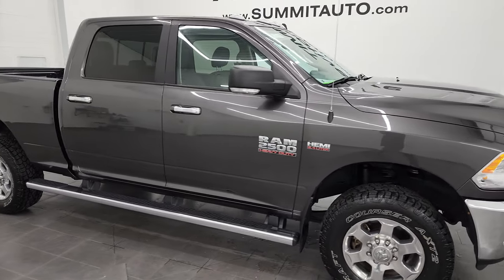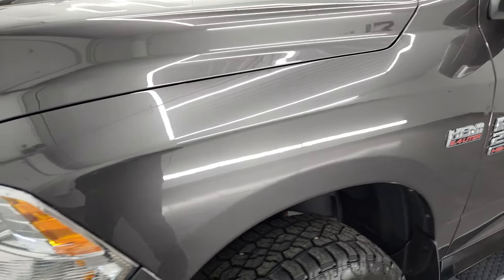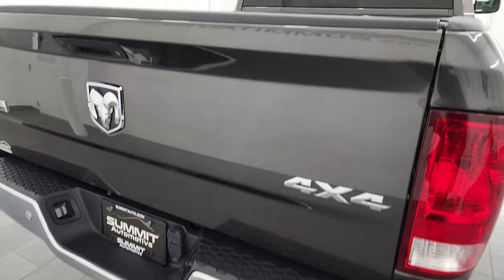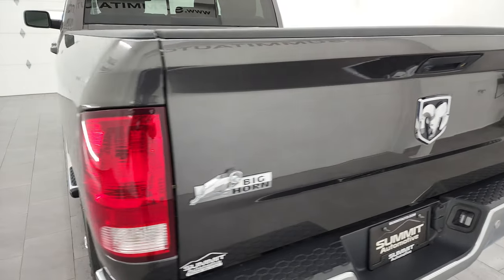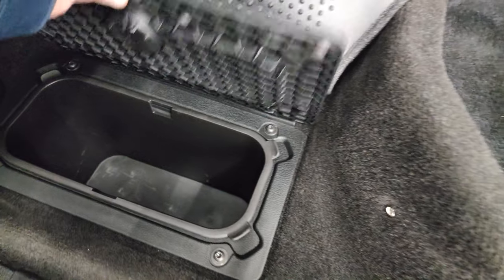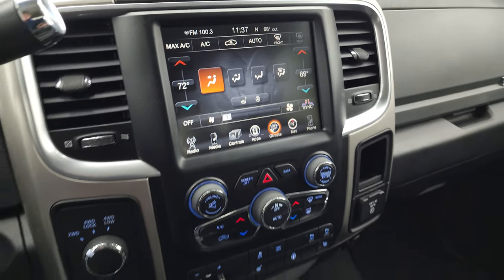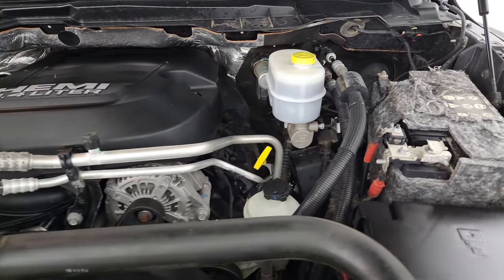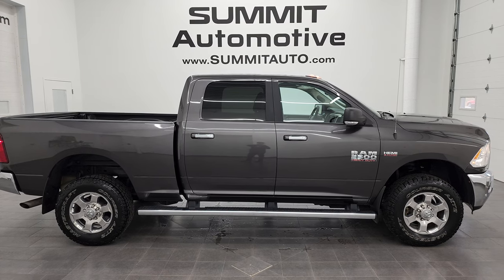2017 RAM 2500 BIG HORN CREW HEMI GRANITE CRYSTAL 4K WALKAROUND 13322Z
This 2017 RAM 2500 BIG HORN CREW SHORT 6.4L HEMI 4WD IN GRANITE CRYSTAL METALLIC FOR SALE IN FOND DU LAC OSHKOSH WISCONSIN 54935 is the vehicle we did walk around review of today.

Thank you for checking out this video of this 2017 RAM 2500 BIG HORN CREW SHORT 6.4L HEMI 4WD IN GRANITE CRYSTAL METALLIC FOR SALE IN FOND DU LAC OSHKOSH WISCONSIN 54935

STOCK: 13322Z
PRICE: $45,999
MILES: 37,601
MAKE: RAM
MODEL: 2500
VIN: 3C6UR5DJ8HG653276
LOCATION: FOND DU LAC OSHKOSH WISCONSIN, 54937 TRUCKS ON 41

CLEAN TITLE HISTORY! CLEAN CARFAX! 6.4 Liter V8 Hemi Engine with MDS Multiple Displacement System, 410 Horsepower, Full Four Door Crew Cab, Short Box 6 1/2 Foot Shortbox, Big Horn Package, 6 Speed Automatic Transmission with Optional Manual Tap Shift, Turn Dial 4x4 Four Wheel Drive 4WD, Factory GPS Navigation System, Reverse Backup Camera Rearview Camera, Cargo Camera Rear View Box Camera, Power Driver's Seat, Dual Heated Seats, Non Smoker, Gray Cloth Seats, 40/20/40 Split Front Bench Seating with Center Seat Hidden Storage Compartment, Full Towing Package with Receiver Trailer Hitch, Wiring and Transmission Cooler Tow Package, 5th Wheel And Gooseneck Hitch Prep Package Fifth Wheel Goose Neck, Factory Brake Controller, Heated Power Fold-in Power Mirrors with Built-in Directional Signals, Electronic Stability Control Traction Control ESC, Mastercraft Courser AXT2 LT275/70 R18 Tires, Polished Aluminum Rims Premium Wheels, Four Wheel Disc Brakes, Factory Chromed Stepbars, Bedrail Covers, Clearance Lights, Fog Lights, LED Bed Lighting, Sonar with Front and Rear Bumper Sensors, Locking Tailgate, Chrome Trimmed Grill, AM / FM Radio Tuner, Sirius/XM Satellite Radio Capabilities Sirius / XM, Uconnect 8.4AN System 8.4 Inch Touchscreen with AM/FM/BT/ACCESS/NAV, 911 Assist System, U Connect Hands Free Bluetooth Hands-Free Phone System Blue Tooth, Auxiliary MP3 Jack Portable Audio Connection, USB Jack Portable Audio Connection, Keyless Entry with Factory Remote Start, Power Sliding Rear Window, Adjustable Height Seatbelts, Driver and Passenger Front Air Bags, L.A.T.C.H. Child Safety System, Side Curtain Air Bags SRS Safety Restraint System, Heated Steering Wheel Multi-Function Steering Wheel Controls, Homelink System with Three Programmable Buttons for Garage Doors, Lighting Systems & Security Systems, Compass, Outside Temperature Display and Mileage Display, Factory Floormats, Loadfloor Boot Tray, Storage Compartment Under Rear Seats, Air Conditioning AC, Cruise Control, Power Locks, Power Windows, Tilt Steering Wheel, Automatic Headlights Autolamp, 115V / 150W Auxiliary Power Outlet, Granite Crystal Metallic Clearcoat, CLEAN AUTOCHECK! Very very clean inside and out! This is one of the sharpest 2017 Ram 2500 crewcab shortbox 3/4 ton diesel trucks on our lot! Make your move before this super clean 4wd is gone!

STOCK: 13322Z
PRICE: $45,999
MILES: 37,601
MAKE: RAM
MODEL: 2500
VIN: 3C6UR5DJ8HG653276